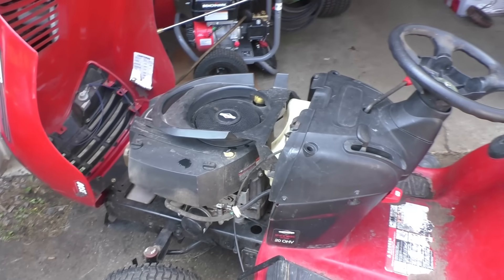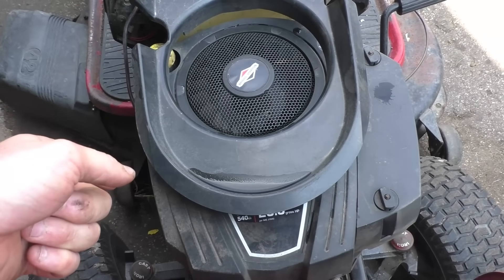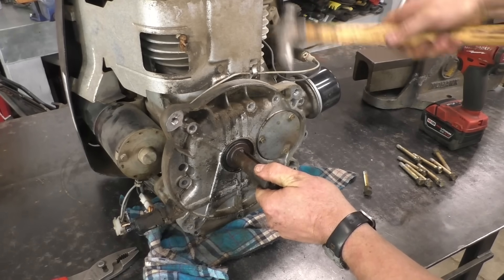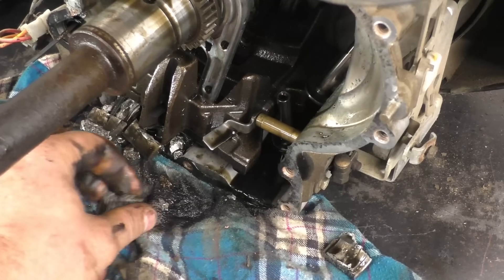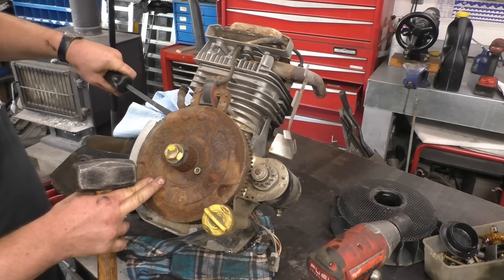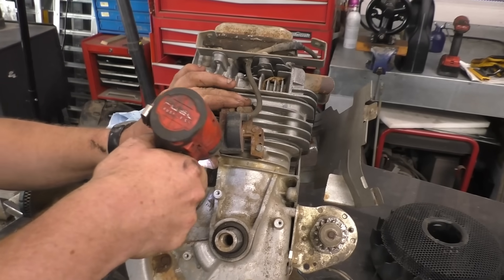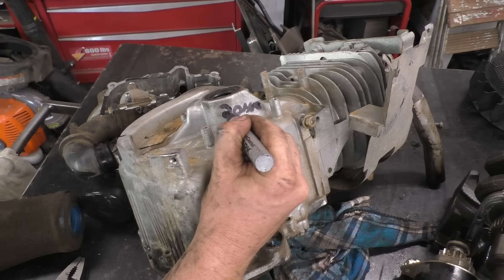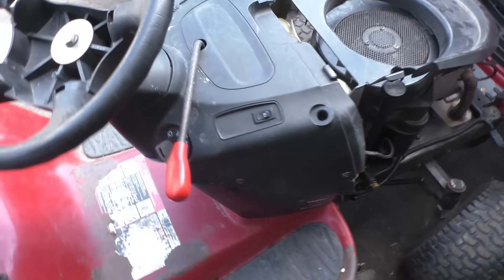Customer Wants To Know If Lawn Tractor Engine Is Blown-Up - Let's Find Out!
Customer Wants To Know If Engine Is Blown-Up - Let's Find Out!

Watch my video on how to replace the head gasket on the same engine as in video here;